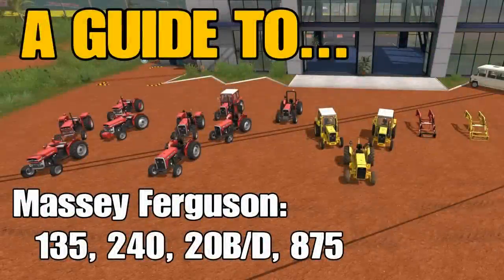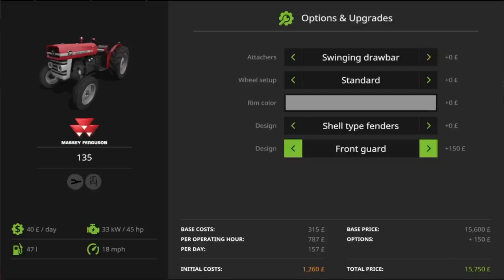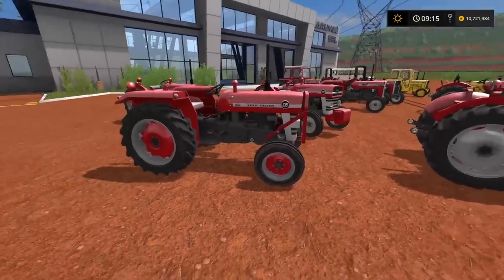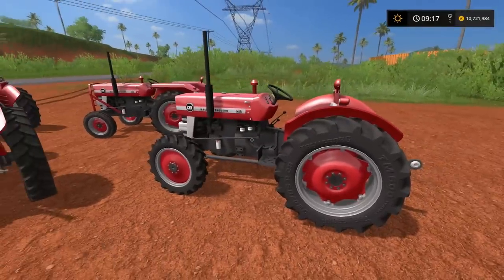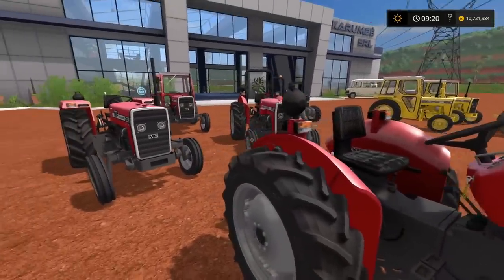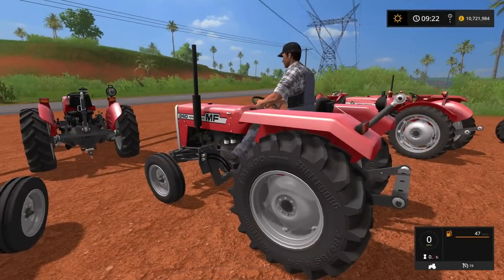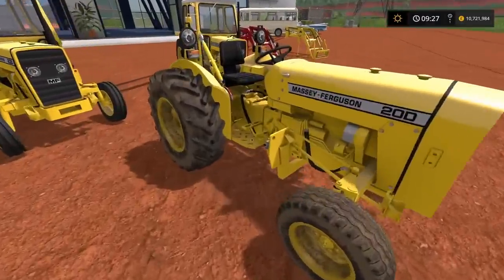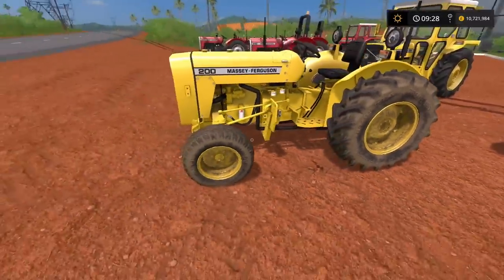Farming Simulator 17 PS4: A Guide to... Massey Ferguson: 135, 240, 20B/D & 875 pack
Farming Simulator 17 PS4: A Guide to… Massey Ferguson 135, 240, 20B/D & 875 pack. New Mods, Modhub. By PeterJ. What is the Massey Ferguson 135, 240, 20B/D & 875 pack? What do the Massey Ferguson 135, 240, 20B/D & 875 look like? What do get in the Massey Ferguson 135, 240, 20B/D & 875 pack?